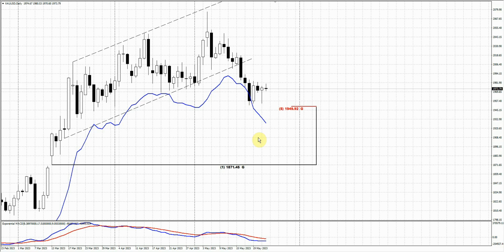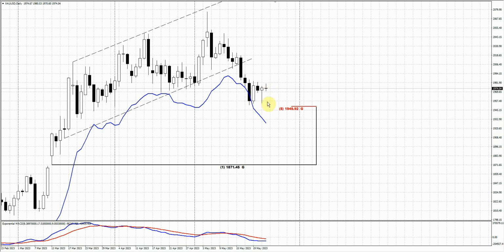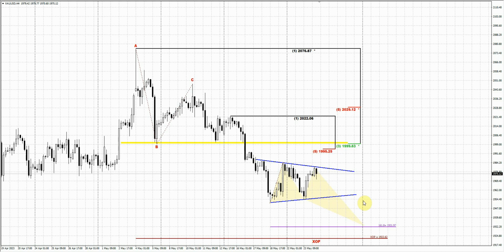ForexPeaceArmy| Sive Morten Daily Gold 05.24.23